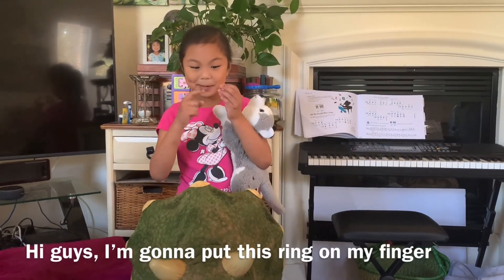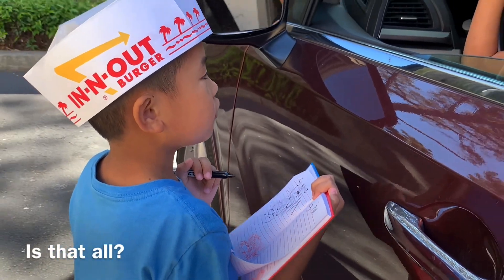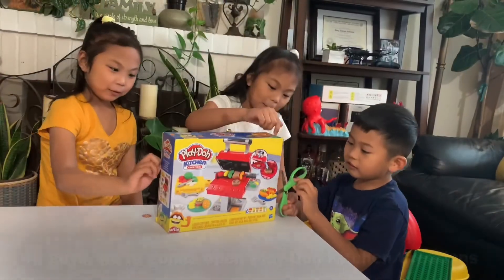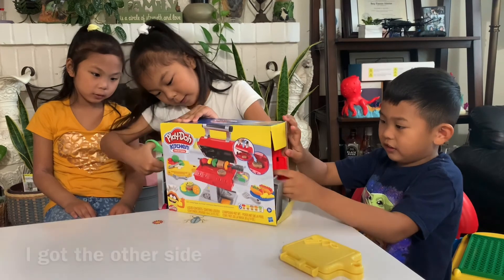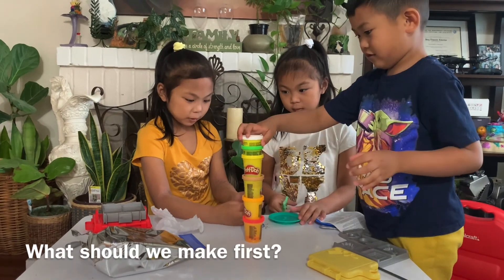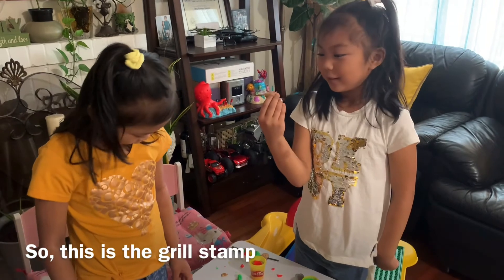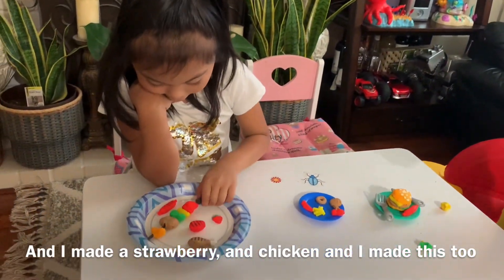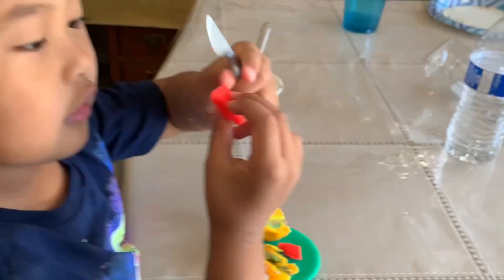Unboxing Play-Doh Kitchen Creations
Check out Hope’s Magic Ring
Faith Orders In-N-Out
A day in the park with Grant & Mr. Crawfish
Hope, Faith & Grant unboxing Play-Doh Kitchen Creations